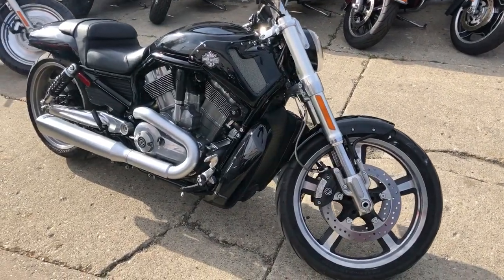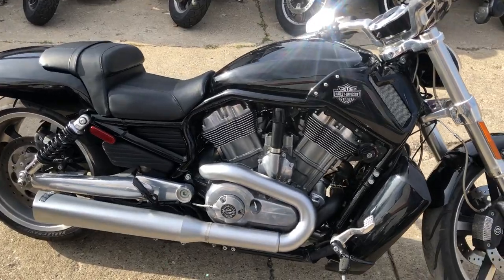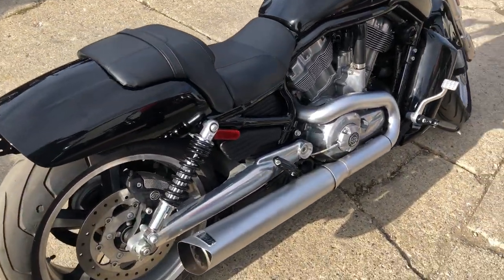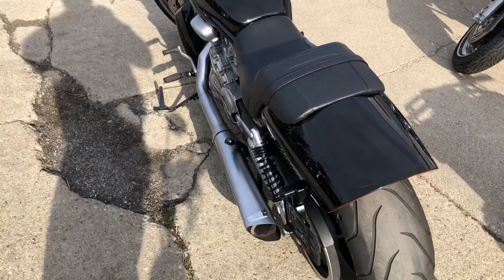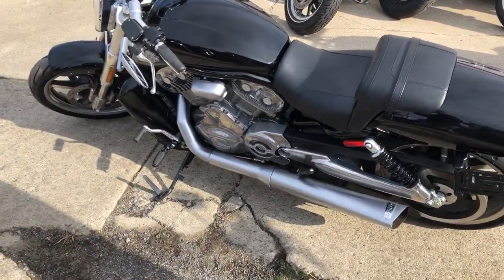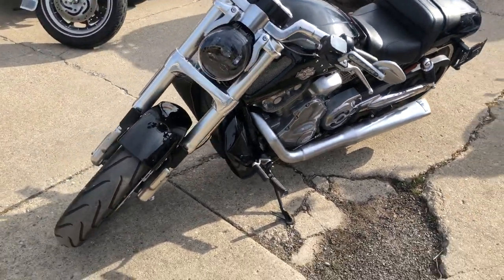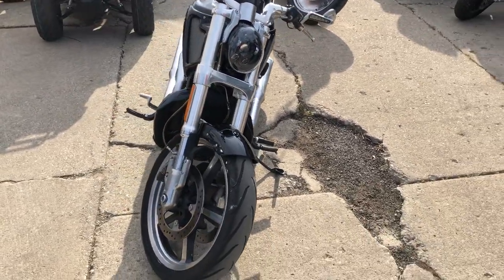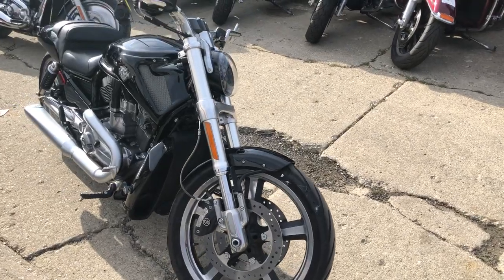2014 HARLEY VRSCF FOR SALE IN MI U6842